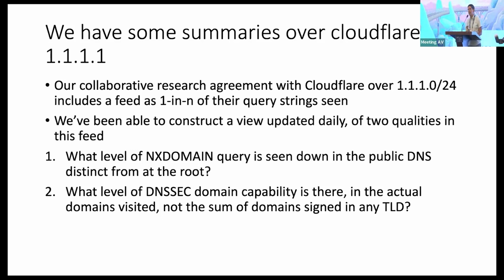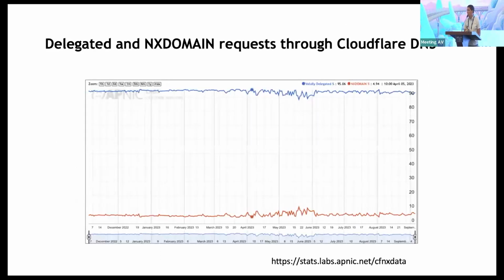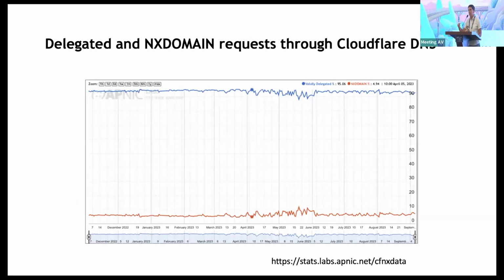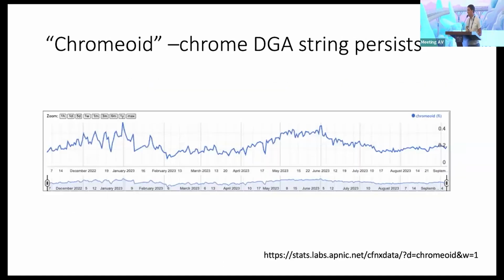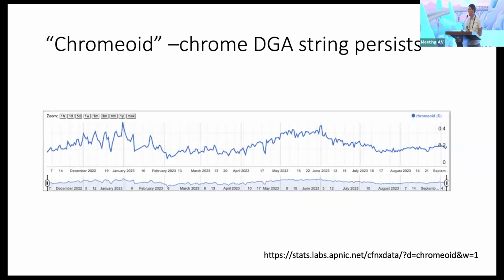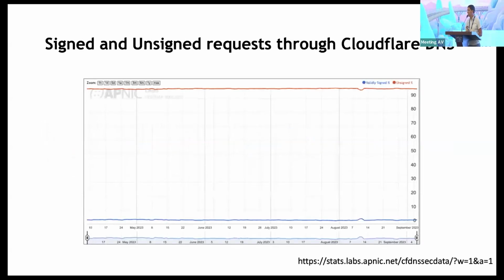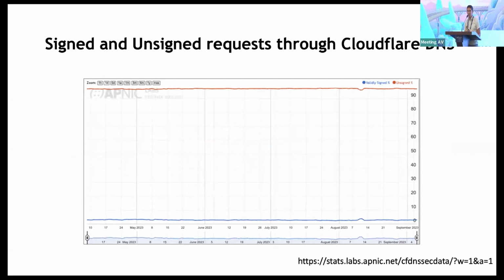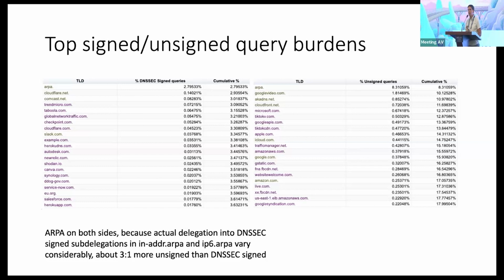OARC 41 - A view of NXDOMAIN and DNSSEC from public DNS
Speaker: Joao Luis Silva Damas (APNIC/Bond Internet Systems)

Description:

A view of DNSSEC usage in query stream of a popular open resolver